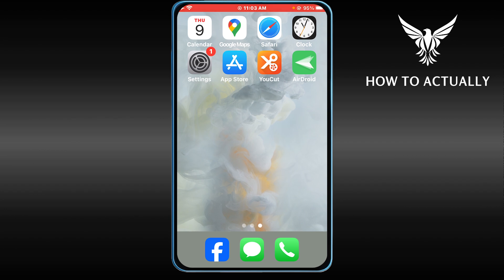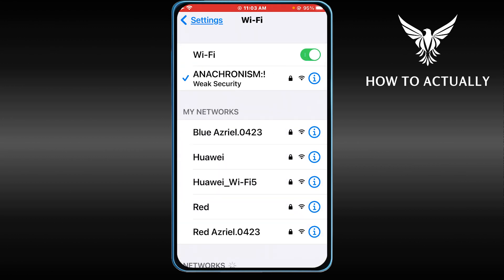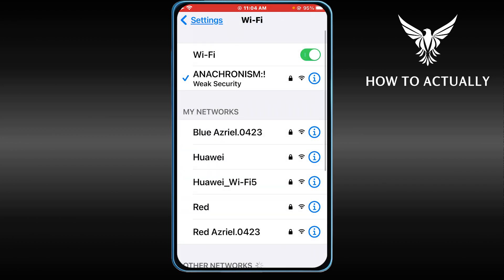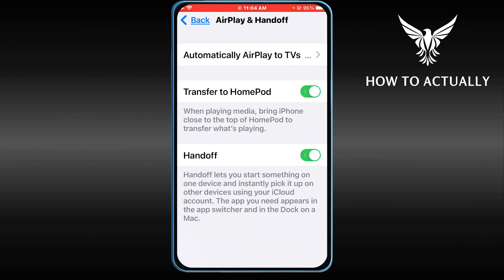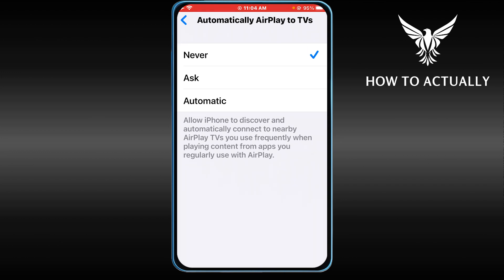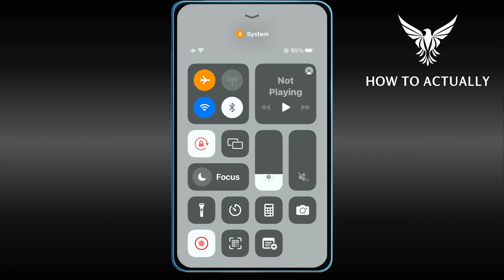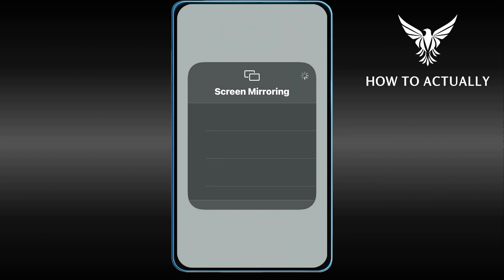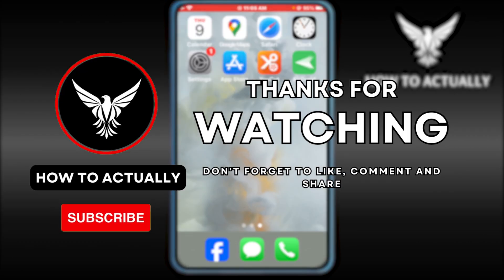How to Turn On Screen Mirroring on iPhone in 2023